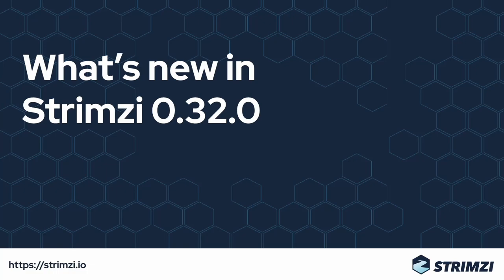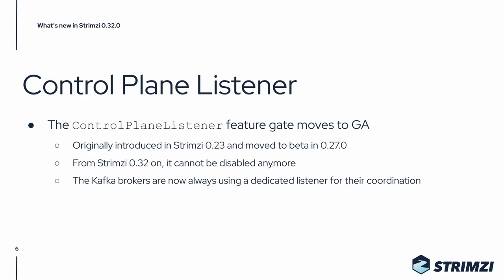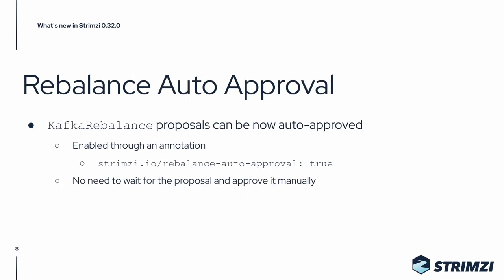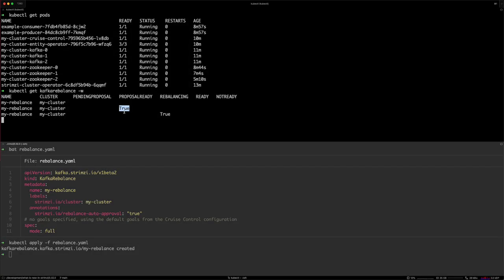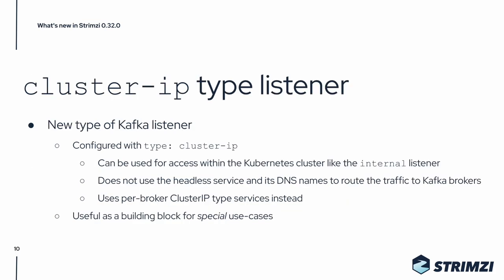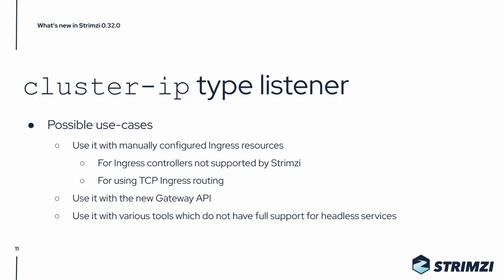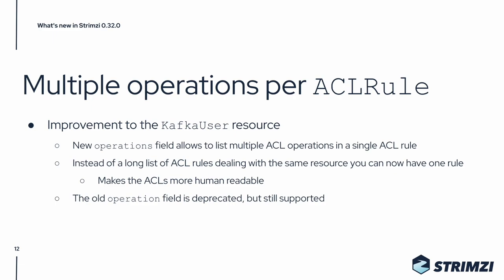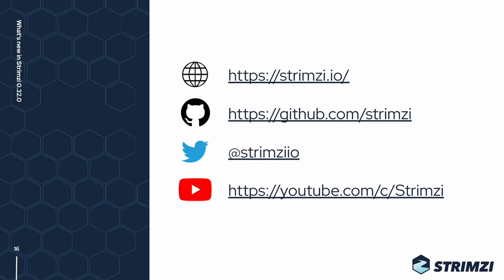What’s new in Strimzi 0.32.0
In this video, we go through the main new features of Strimzi 0.32.0. If you want to try them out, check out the labs which can be found

Contents of this video:

00:00 - Introduction
00:26 - Kubernetes support
00:44 - Upgrade form Strimzi 0.22 and earlier
01:05 - Apache Kafka versions
01:40 - Control Plane Listener and Upgrades
03:14 - Rebalance Auto-Approvals
04:55 - OpenTelemetry
05:35 - cluster-ip type listener
09:12 - Multiple operations per ACLRule
10:08 - Other changes
10:50 - Conclusion